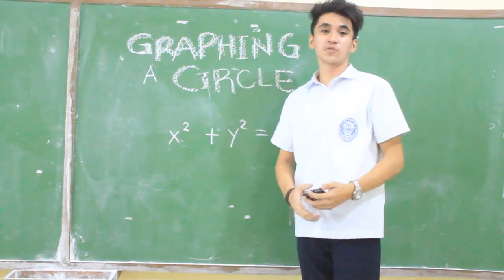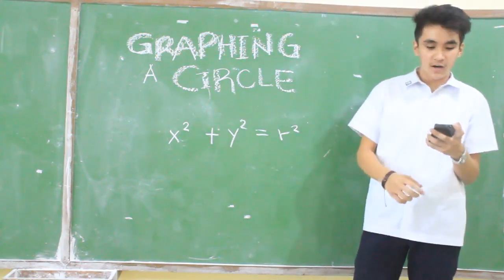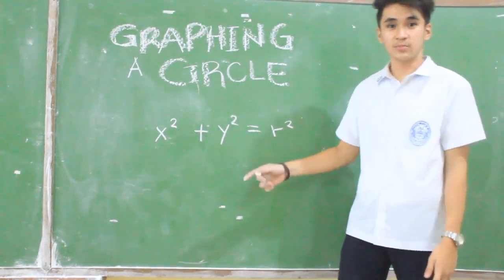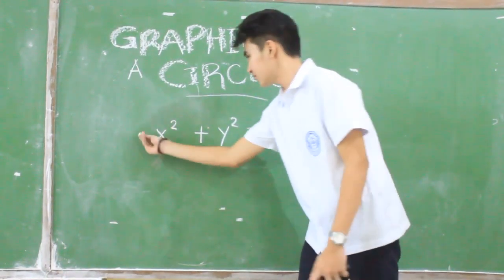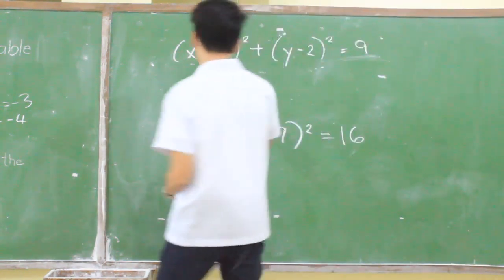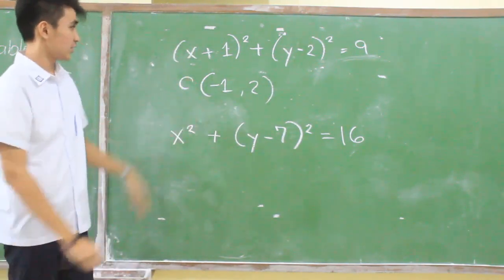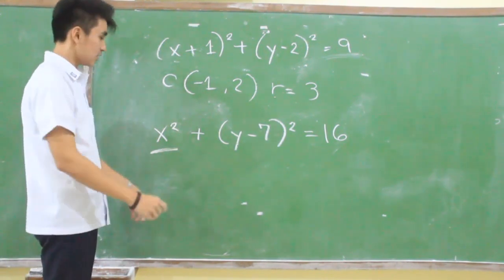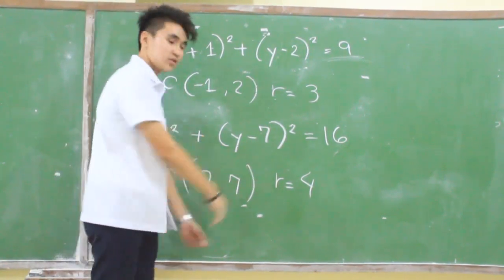Pre-Calculus: Graphing a Circle in a Rectangular Coordinate System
Learn how to graph a circle.

In partial fulfillment of the requirements for the subject Pre-Calculus
School of Mount St. Mary
XI St. Michael A.Y. 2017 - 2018